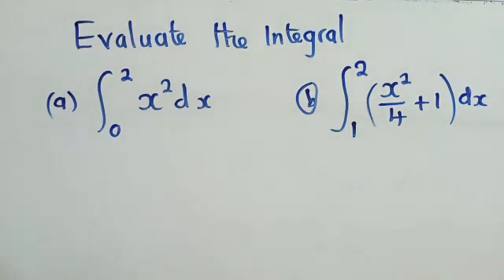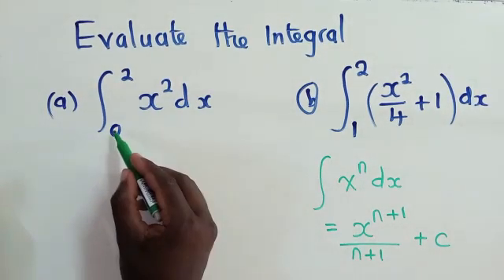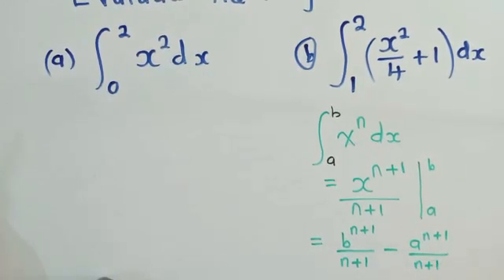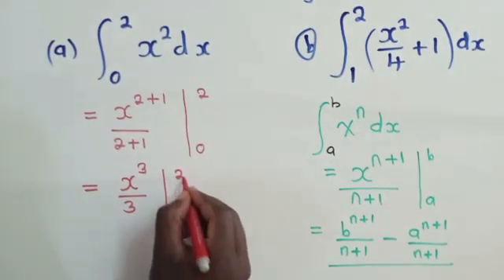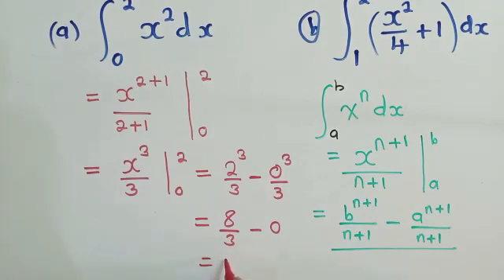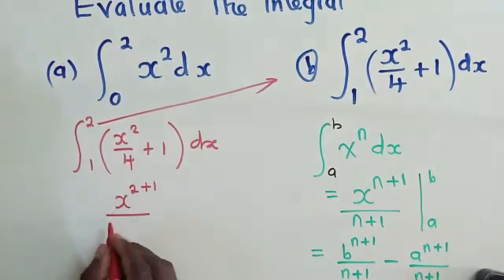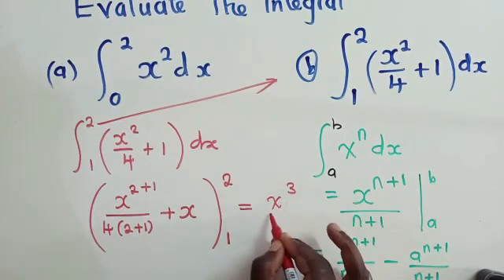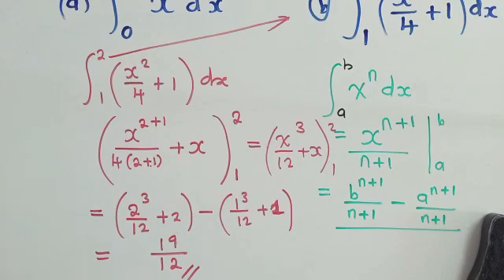Calculus - Integration || Integral of x^2 and (x^2/4+1)